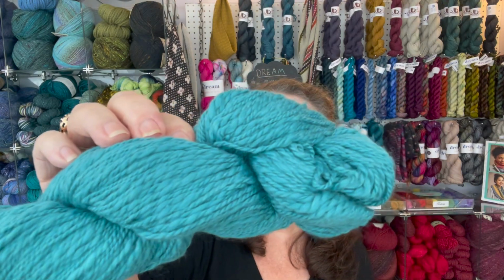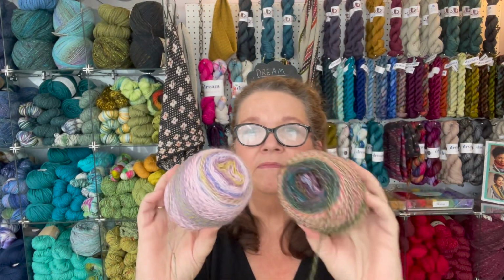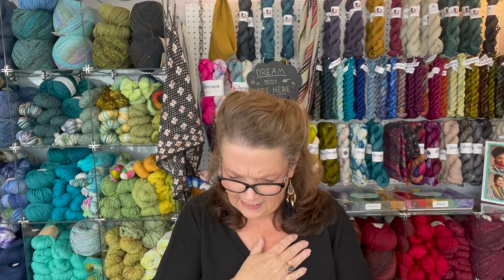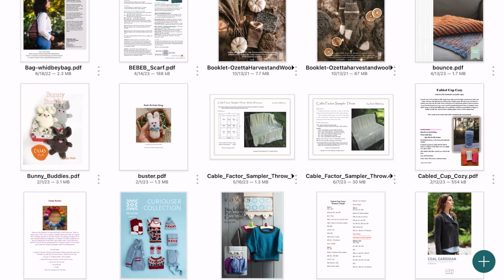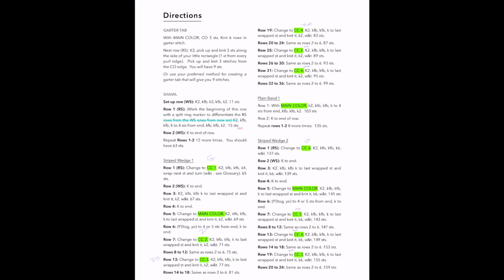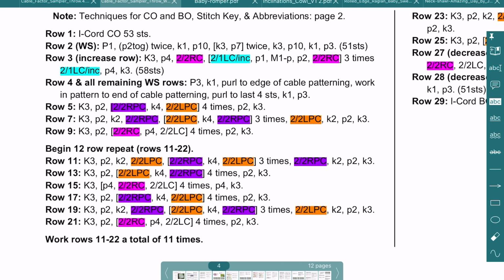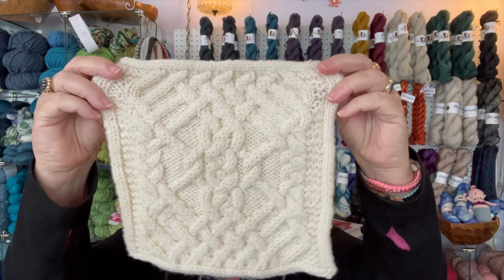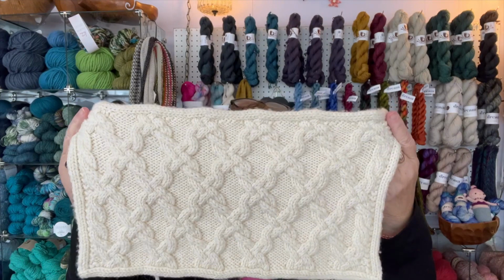June 8, 2023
Inclinations Cowl
Andrea Mowry

Alma Sweater